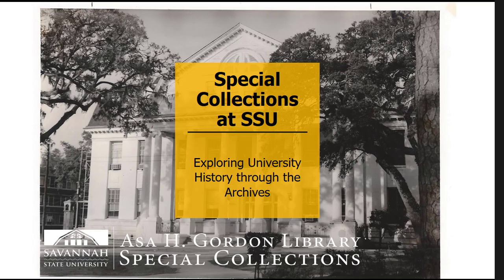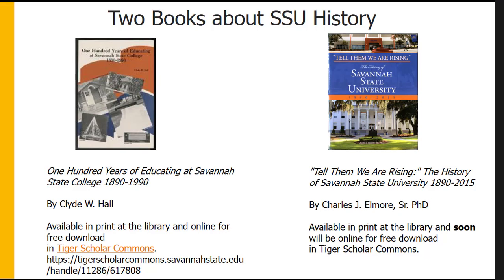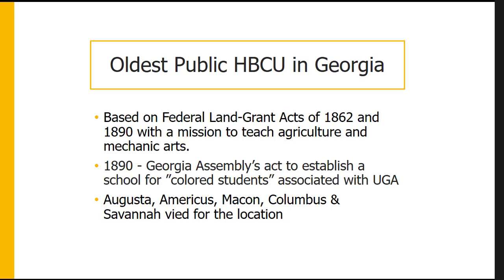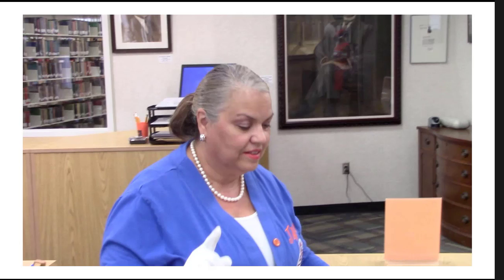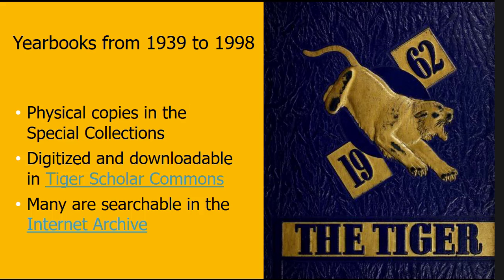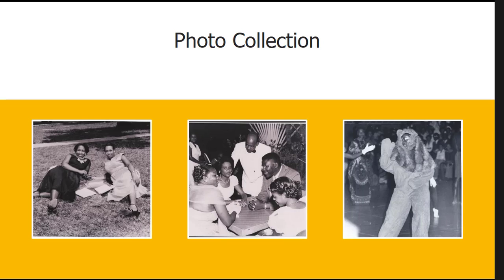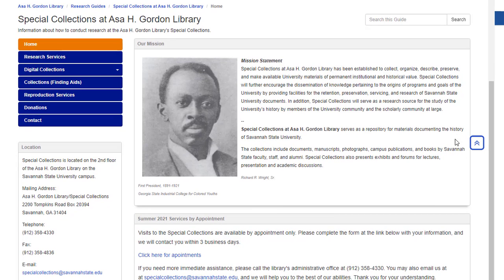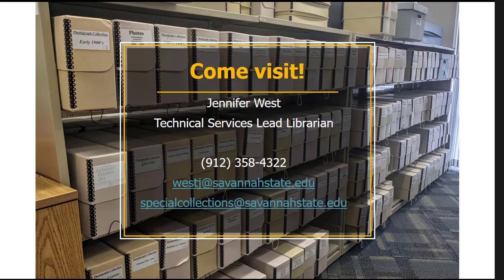Exploring the SSU Special Collections - July 2021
Join librarian Jennifer West as she provides an introduction to the Savannah State University Special Collections at Asa H. Gordon Library. She shows how to discover SSU history through the archives, how to access the digital collections, and how to see the physical collections. Take half an hour to become familiar with this SSU resource that can bring our HBCU history to life.